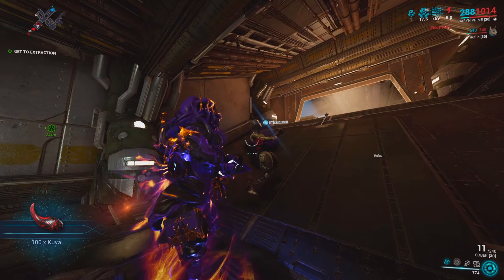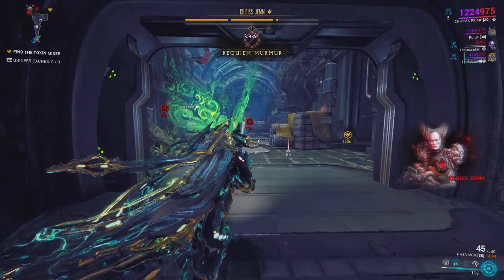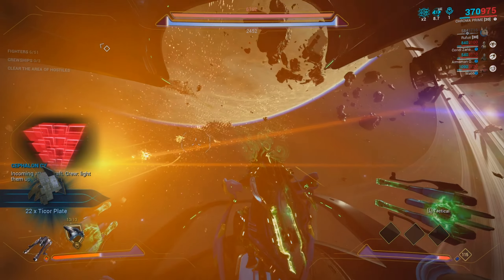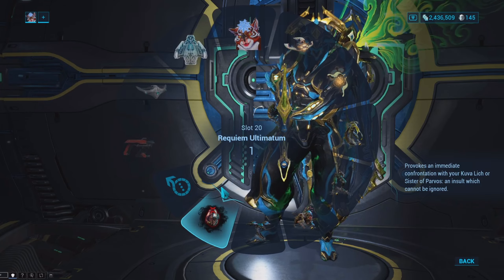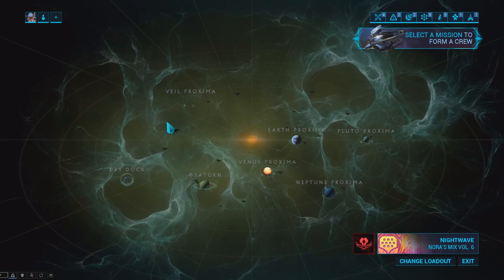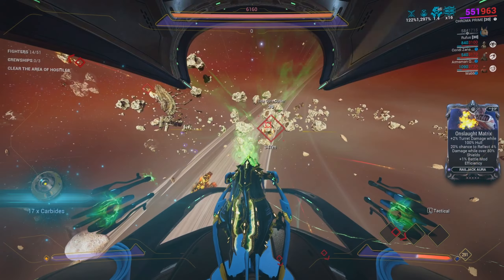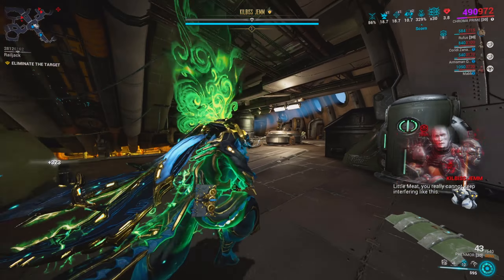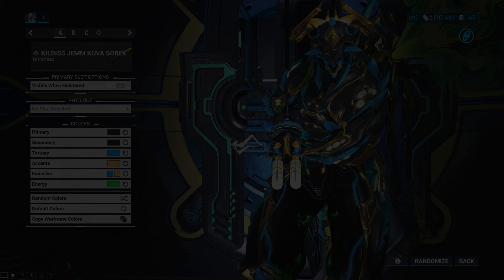My Favorite Mission Type, Kuva Lich and Sisters Of Parvos Railjack Battle!!! - Warframe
Pirate Themed Missions that involve the Legendary Railjack Spacecraft are EASILY My FAVORITE Mission type in the game! Especially when it goes as smoothly as in this video lol